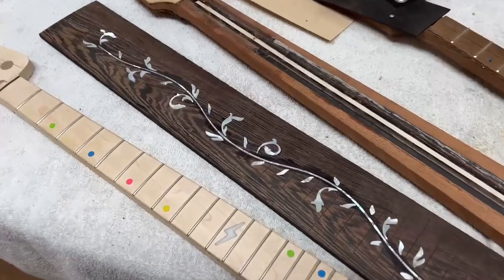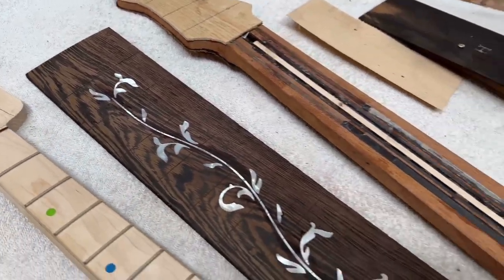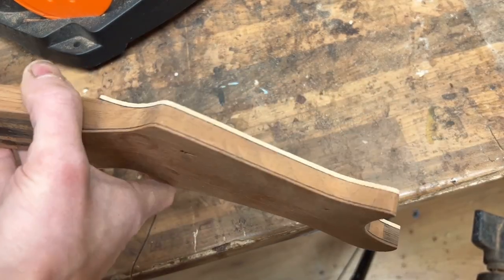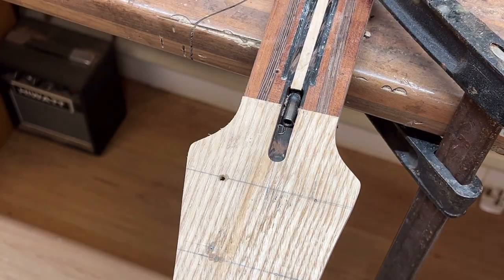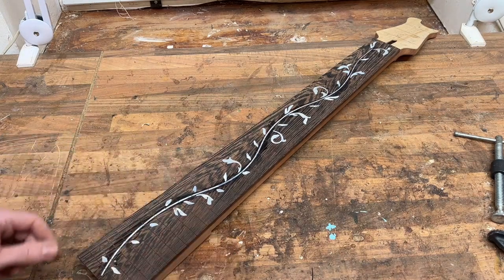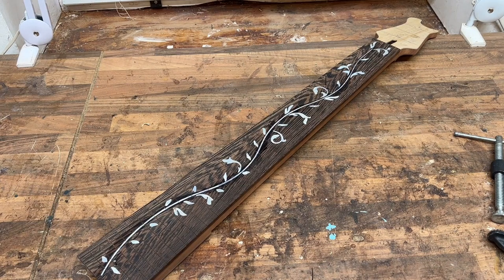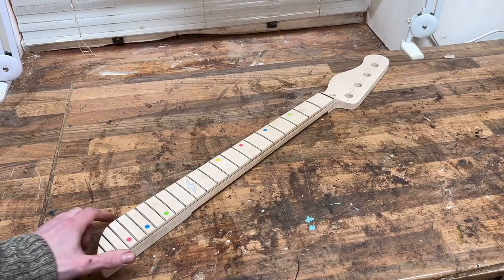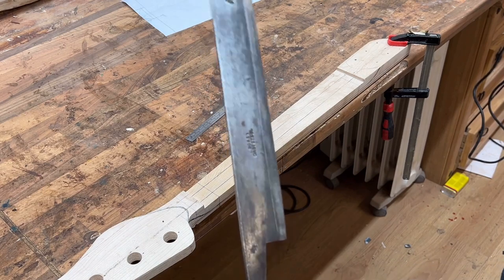Luthier Vlog Feb 2024 - A day In The Workshop Gluing Things and Carving a Bass Neck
A guitar building vlog - A day at the workshop here in Shropshire. I'll glue up a headplate to a guitar neck and a fretboard on a 6 string bass neck. Also I'll be carving a short scale bass neck by hand.

UK luthier
mantoncustoms.co.uk